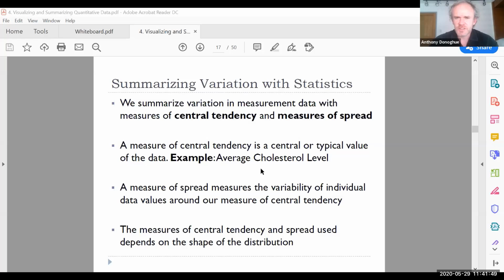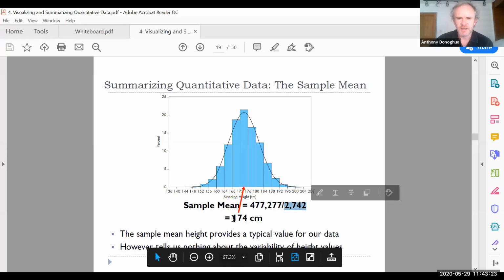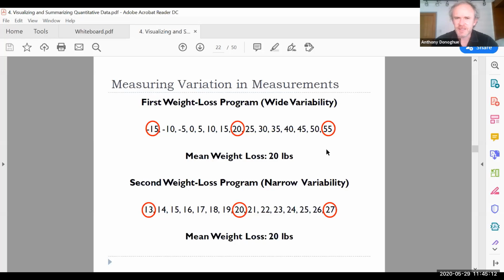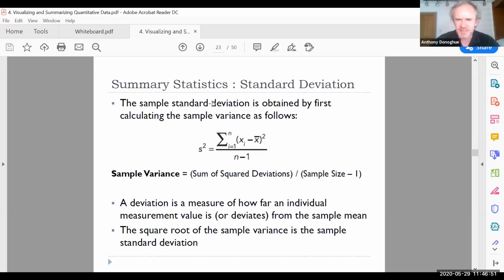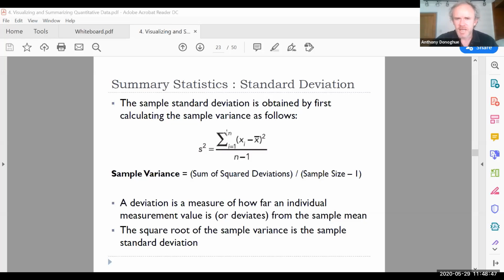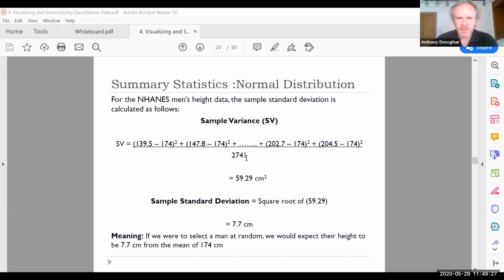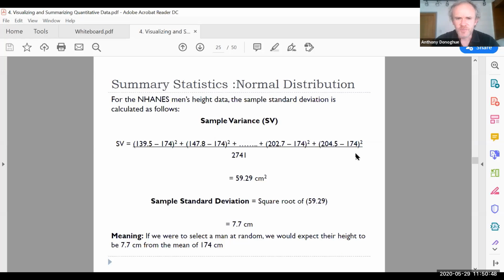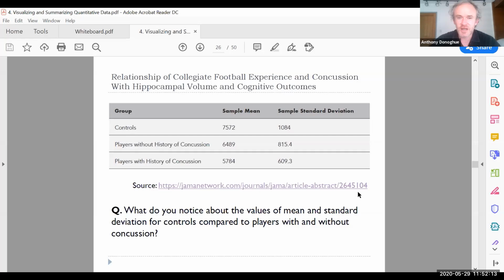Lecture 01 Part 3 of 4 - Summarizing Variation under Normal Distributions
You will learn how to calculate and understand the meaning of summary statistics for central tendency and spread under normal distributions.